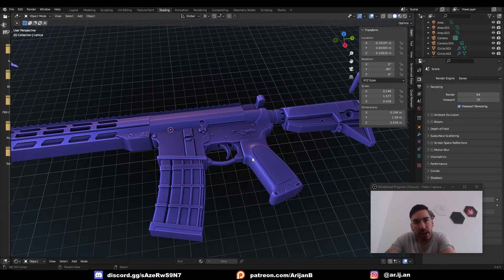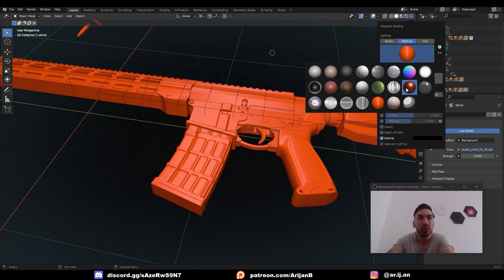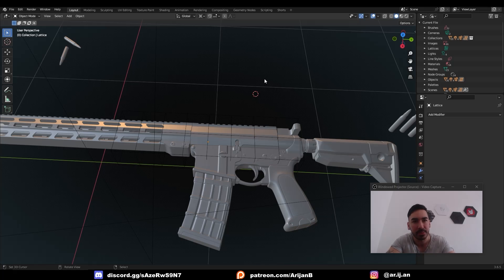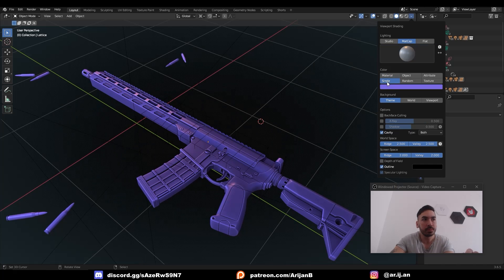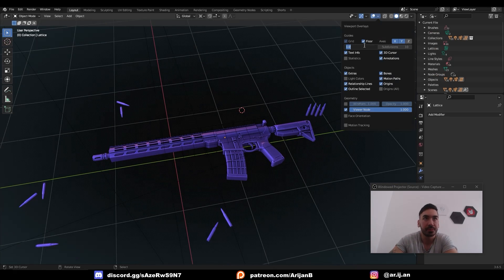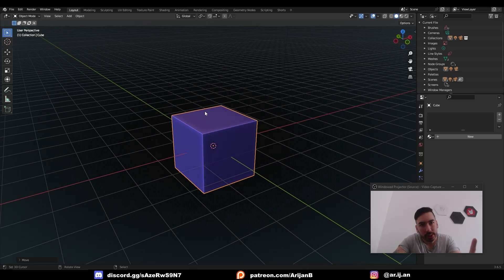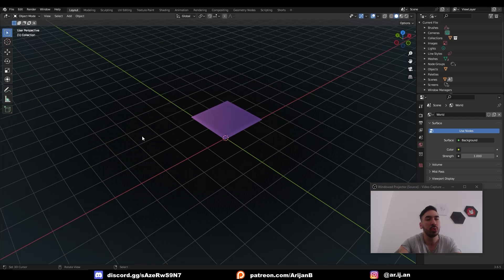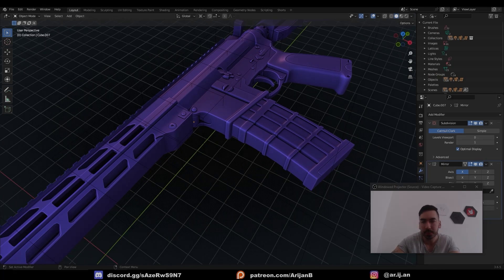The BEST Viewport Shading Settings in Blender (Aryan)